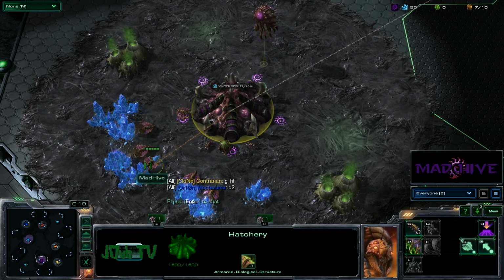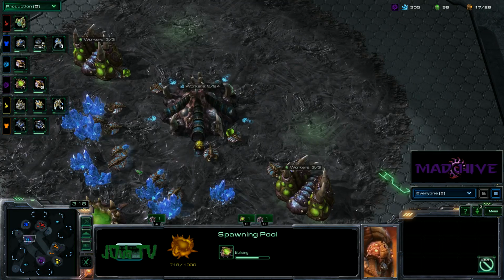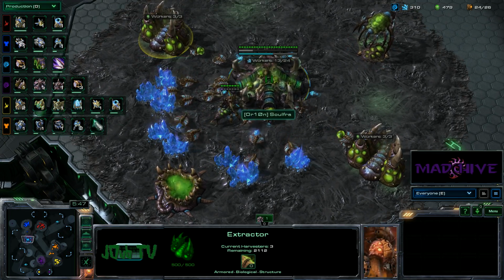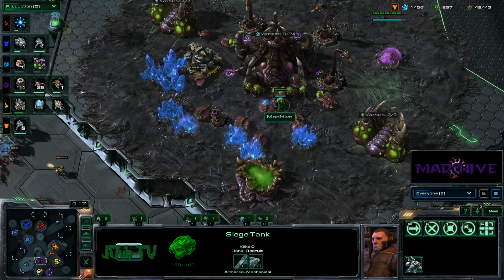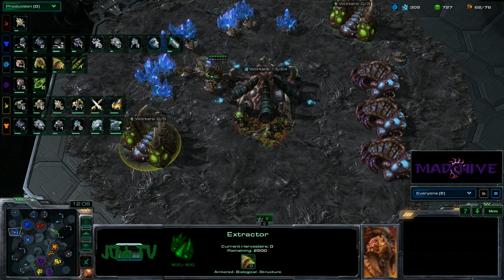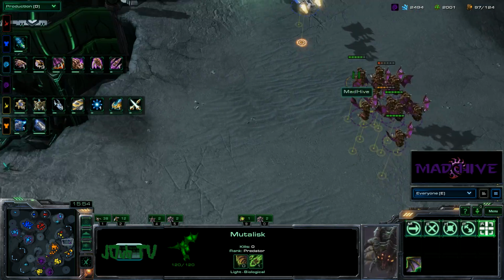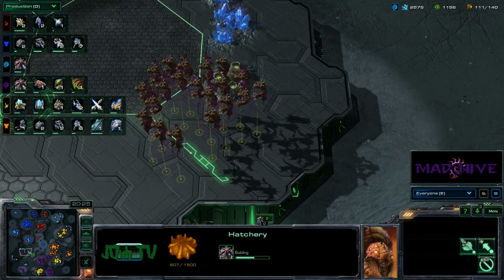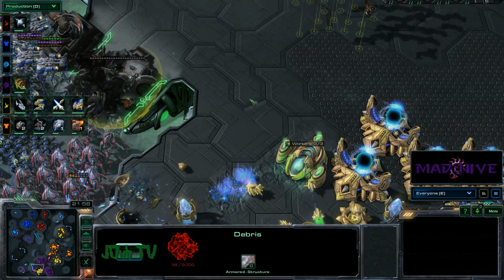3v3 - Dual Harass - Starcraft 2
Where we learn who can be the most annoying pest, and the filing procedure for obtaining the proper permits for the demolition of decommissioned cooling towers.